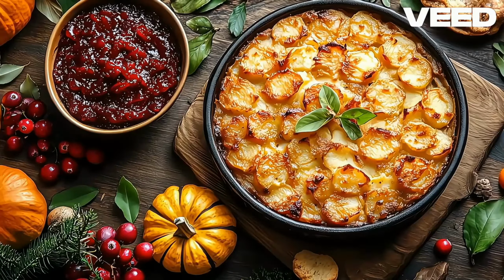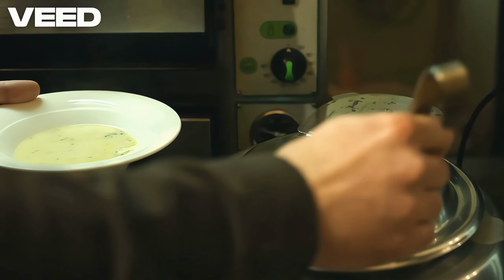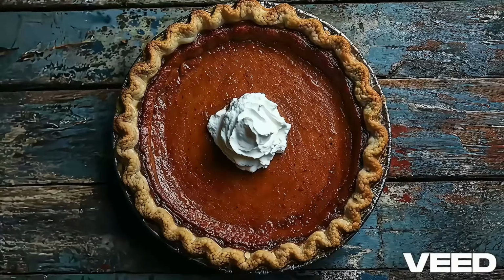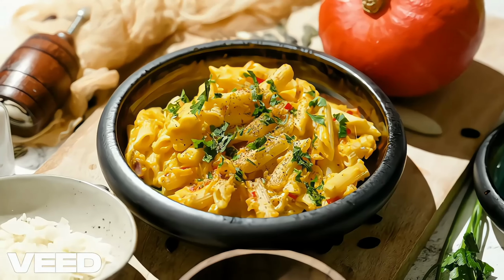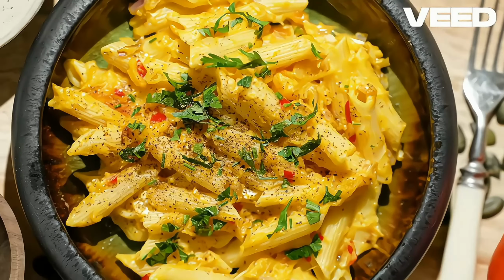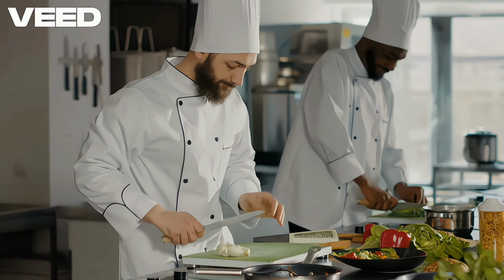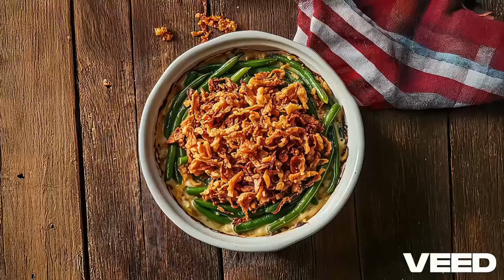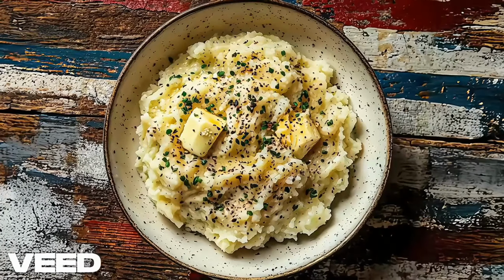This Cozy Fall Dinner Comes Together in Just ONE Pot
Looking for an easy, cozy fall dinner?
This one-pot fall harvest meal is packed with vegetables, comfort, and flavor — perfect for a busy weeknight.
This cozy one pot fall dinner is simple, hearty, and incredibly easy to make.
Everything cooks together in one pot, which means less cleanup and more comfort.

If you love cozy fall recipes, one pot meals, and easy home cooking, this recipe is perfect for you.

🍲 Perfect for:
• Busy weeknights
• Cozy fall evenings
• Easy comfort food lovers
• One pot dinner fans

0:00 Easy One Pot Fall Dinner
0:12 Ingredients Overview
0:32 Quick Prep (No Stress)
1:05 Everything Goes in One Pot
2:05 Let It Simmer (So Cozy)
2:55 Final Touches & Seasoning
3:25 The Best Cozy Fall Bowl
3:50 First Bite & Texture